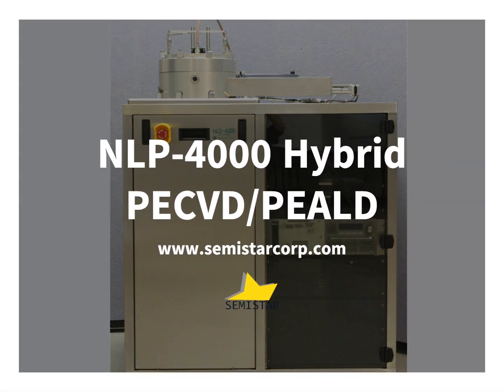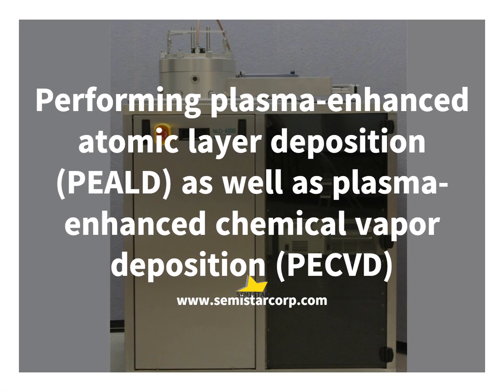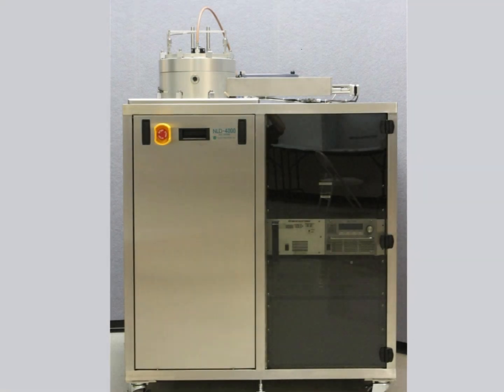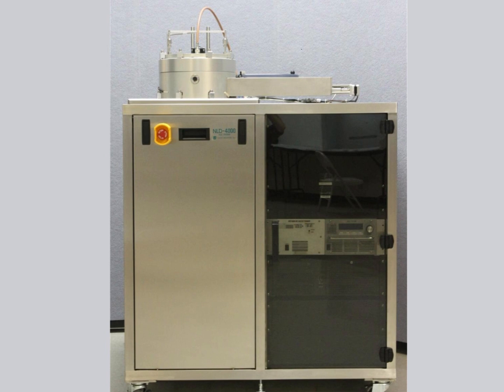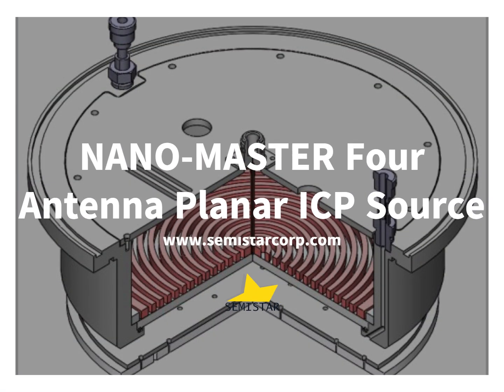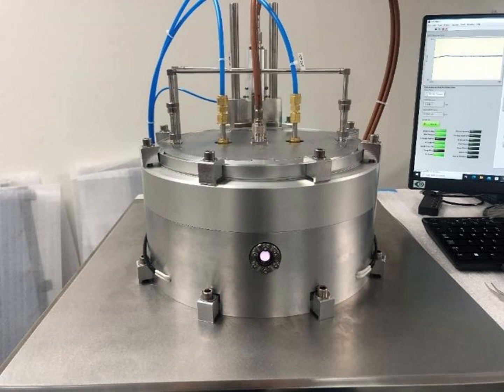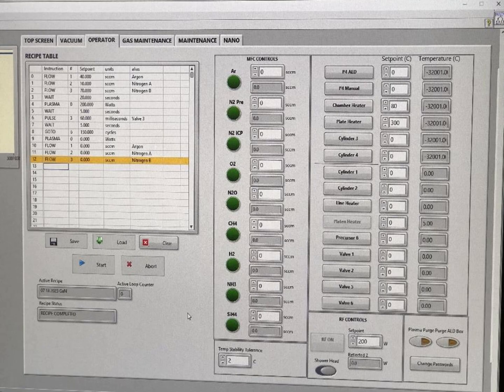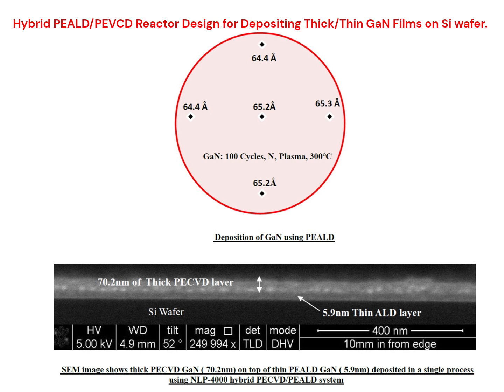NLP-4000 Hybrid Plasma-enhanced atomic layer deposition/ plasma-enhanced chemical vapor deposition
Nano-Master NLP-4000 Hybrid PECVD/PEALD. Plasma-enhanced atomic layer deposition/ plasma-enhanced chemical vapor deposition.

Due to the chamber design and planar ICP source, both ALD and PECVD processes can be ran within the same system without the need of mechanical reconfiguration. The hybrid system al-lows for deposition of both thin ALD films and thick PECVD films within the same chamber and process (“recipe”).

The NANO-MASTER NLP-4000 is a stand-alone hybrid PECVD/PEALD system for performing plasma-enhanced atomic layer deposition (PEALD) as well as plasma-enhanced chemical vapor deposition (PECVD). Both processes can be performed in a single chamber without any mechanical reconfiguration. It is also capable of depositing a stack of layers of PEALD/PECVD in the same process. It is CE and SEMI Standards-compliant and capable of processing up to 8” wafers. The system is controlled with LabVIEW software and features three-level password-controlled user authorization using a touch-screen monitor. The system is fully automated, safety-interlocked, recipe-driven, with status indicators and graphic and alphanumeric displays.

Nano-Master NLP-4000 Hybrid PECVD/PEALD Features:
(1) 13″ Ni-plated Al chamber w/ heated chamber wall;
(2) 5×10-7 Torr base pressure attained with turbo pumping package;
(3) ICP plasma source;
(4) High surface ALD filter at the chamber exhaust;
(5) Level precursor distribution;
(6) Platen: Up to 400°C, biasable with RF, handles up to 8″ wafers;
(7) Load Lock: Automatic load and unload;
(8) MFC’s with electropolished gas lines and pneumatic shut-off valves;
(9) Fully automated PC based, recipe driven;
(10) LabVIEW user interface;
(11) EMO protection and safety interlocks.

Nano-Master NLP-4000 Hybrid PECVD/PEALD Options:
(1) Provision for 150cc bubblers for Si or Ga for depositing PEVCD films.
(2) Seperate gas pod for reactive/toxic gasses with gas leak sensors.

Nano-Master NLP-4000 Hybrid PECVD/PEALD Applications:
(1) Metallization and Gate Stack
(2) GaN G-HEMT Transistor
(3) Supercapacitor
(4) Power Electronics
(5) Gas Permeation Barrier
(6) Solar Cell Applications